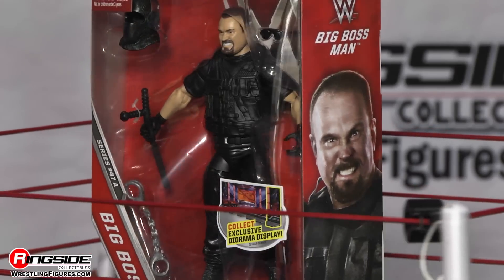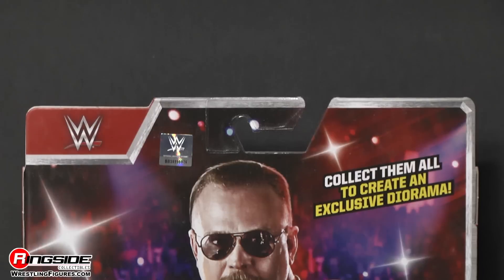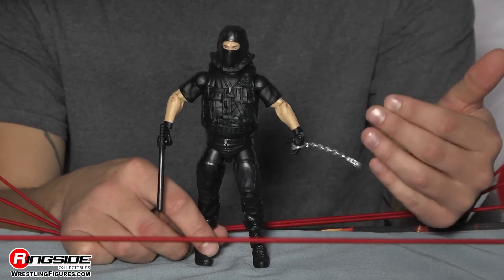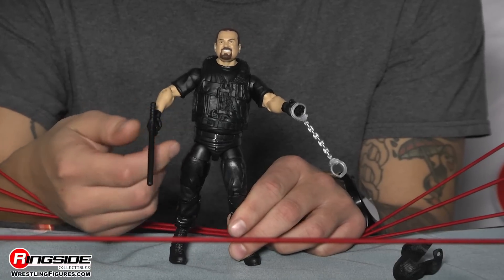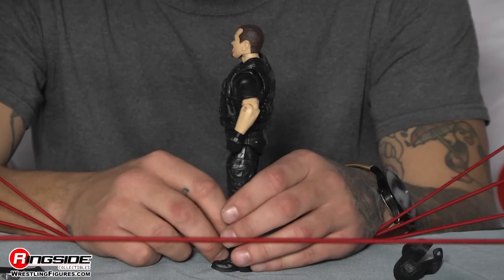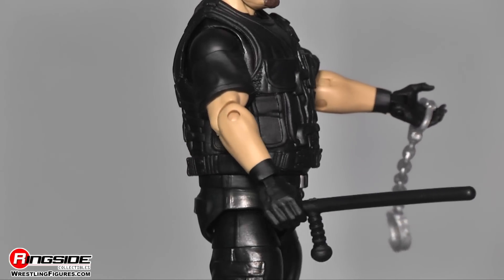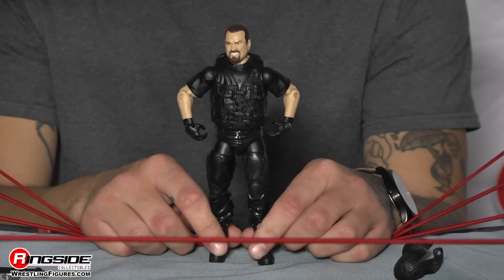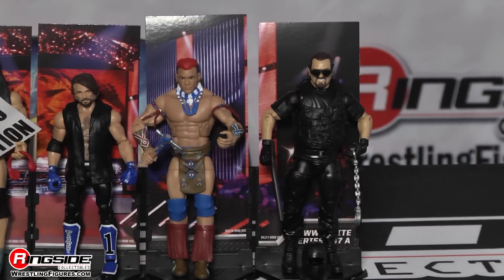WWE FIGURE INSIDER: Big Boss Man - WWE Elite Series 47 WWE Toy Wrestling Action Figure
Ringside Collectibles WWE Figure Insider takes a look at, Big Boss Man in WWE Elite Series 47 Toy Wrestling Action Figure from Mattel!